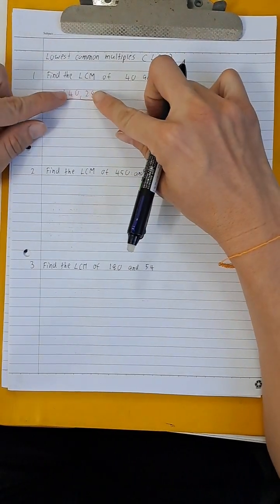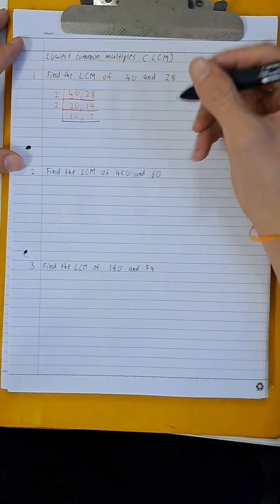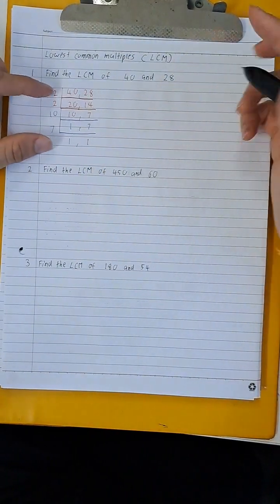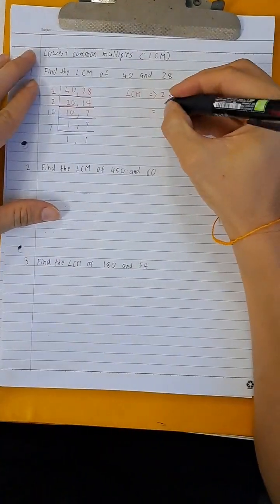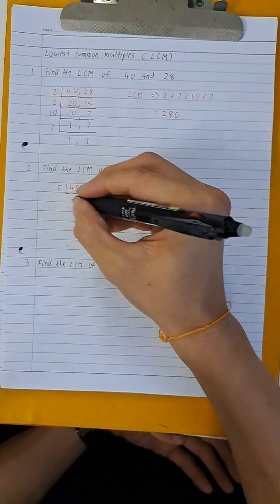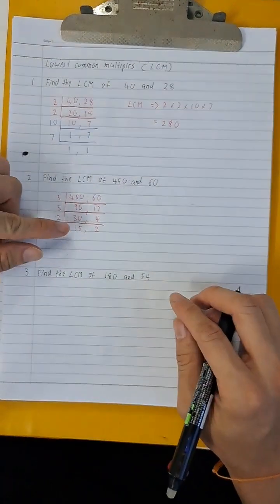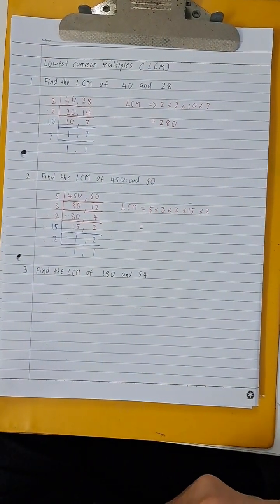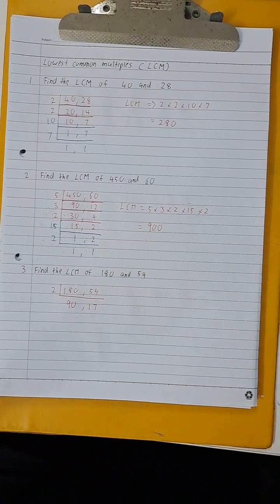Lowest Common Multiple LCM